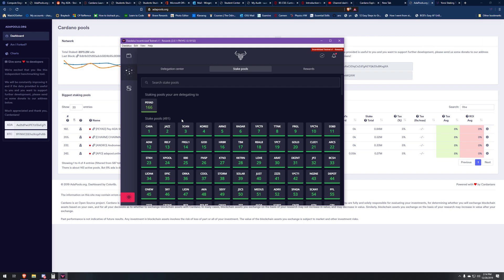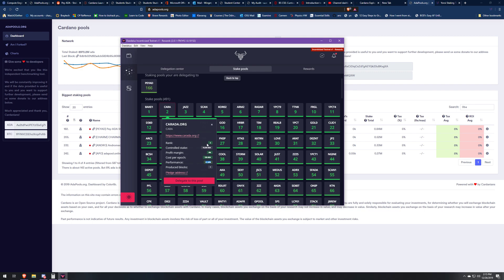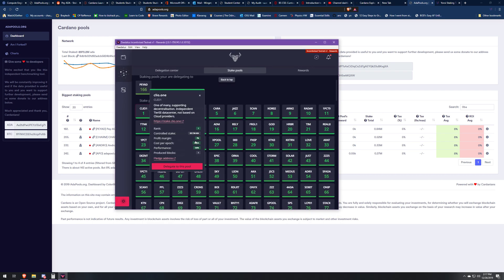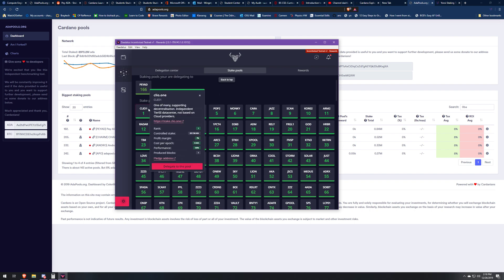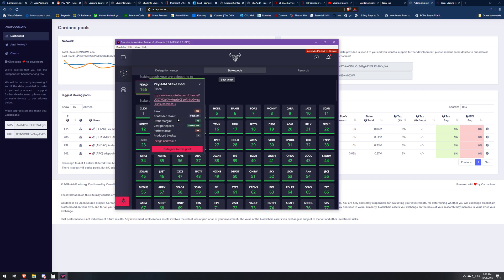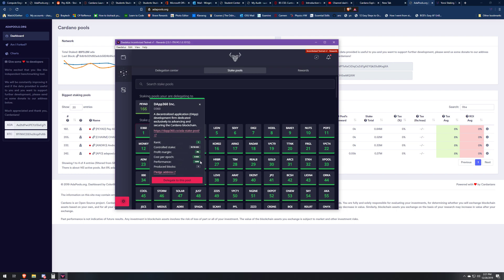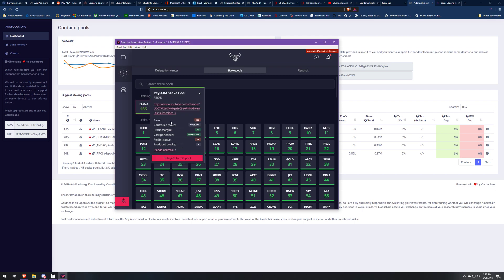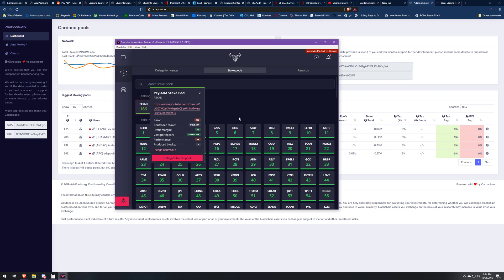How to choose the right stake pool in the Cardano Shelley Testnet | Most ADA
Cardano(ADA): DdzFFzCqrhsiPiFR95J64VQsA1aBigynVaW3hw7BqBhDtKpLx283zqwWps8YTPJvA3YhiqL5e2CNPjk5zRD6SqBrq4JS1neEapurdhj4

Bitcoin:  36xgaRmhgr2B8FSy3tN1oPe9rvf3HVKaK2